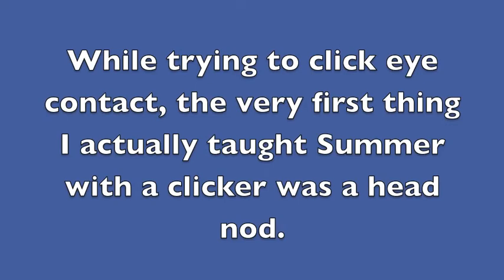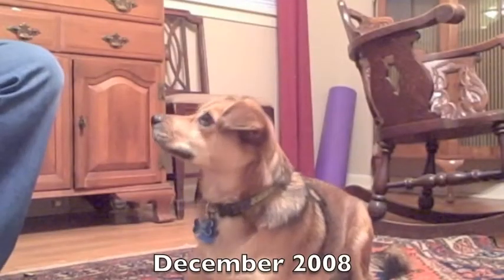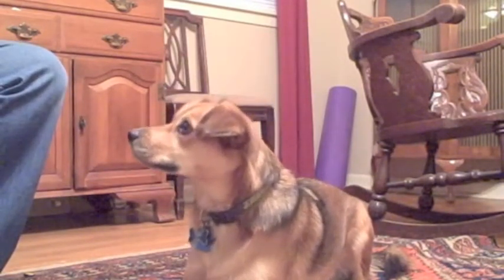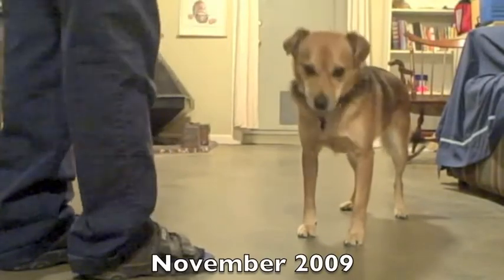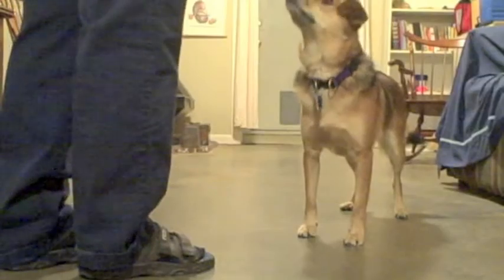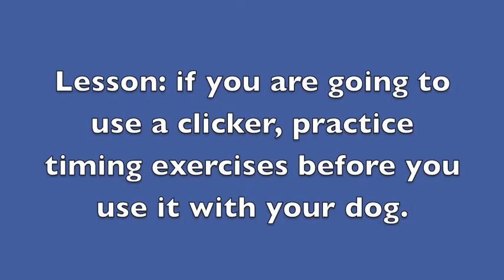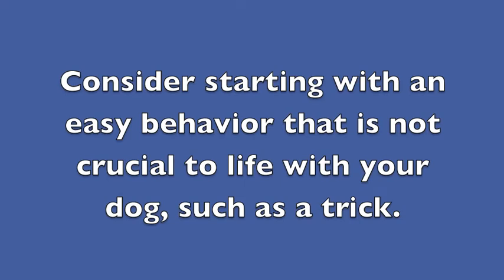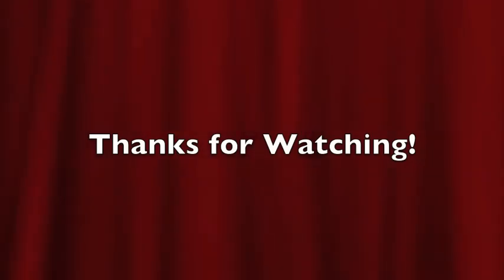Summer's Superstitious Behavior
An accidental side effect of early training became very persistent.